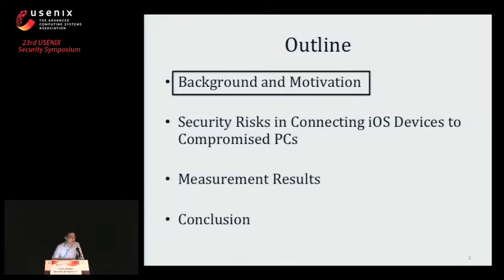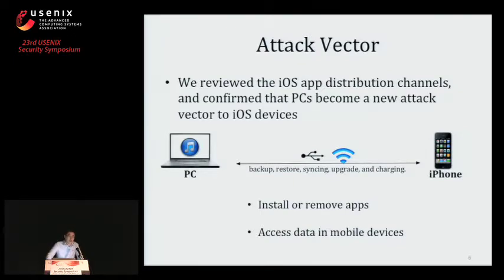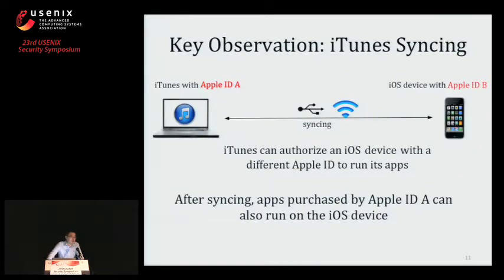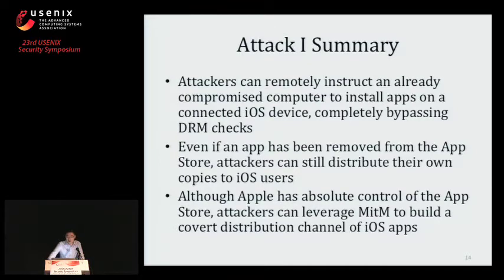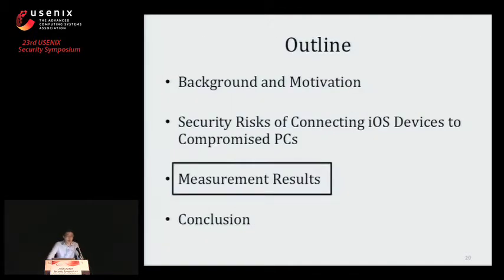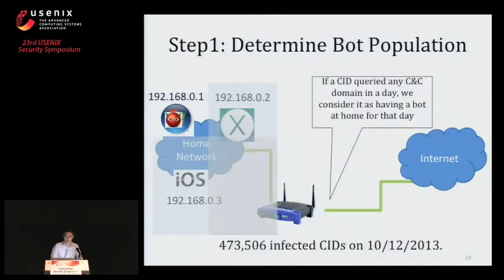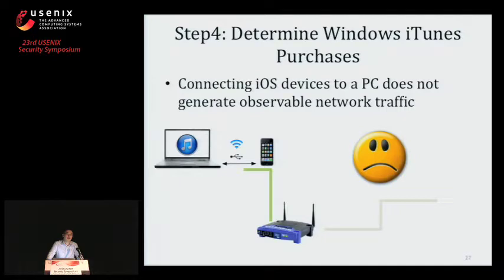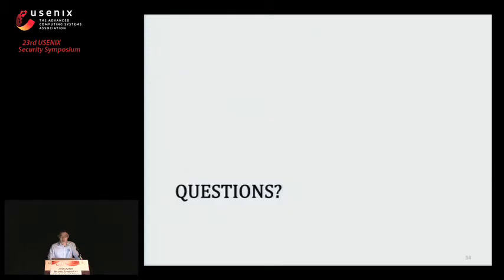USENIX Security '14 - On the Feasibility of Large-Scale Infections of iOS Devices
On the Feasibility of Large-Scale Infections of iOS Devices

Tielei Wang, Yeongjin Jang, Yizheng Chen, Simon Chung, Billy Lau, and Wenke Lee, Georgia Institute of Technology

While Apple iOS has gained increasing attention from attackers due to its rising popularity, very few large scale infections of iOS devices have been discovered because of iOS’ advanced security architecture. In this paper, we show that infecting a large number of iOS devices through botnets is feasible. By exploiting design flaws and weaknesses in the iTunes syncing process, the device provisioning process, and in file storage, we demonstrate that a compromised computer can be instructed to install Apple-signed malicious apps on a connected iOS device, replace existing apps with attacker-signed malicious apps, and steal private data (e.g., Facebook and Gmail app cookies) from an iOS device. By analyzing DNS queries generated from more than half a million anonymized IP addresses in known botnets, we measure that on average, 23% of bot IP addresses demonstrate iOS device existence and Windows iTunes purchases, implying that 23% of bots will eventually have connections with iOS devices, thus making a large scale infection feasible.